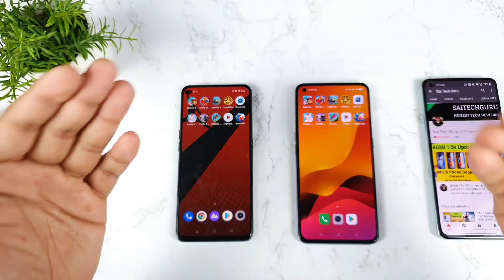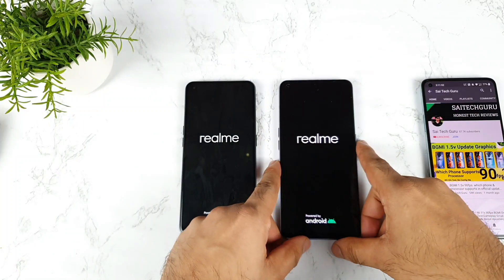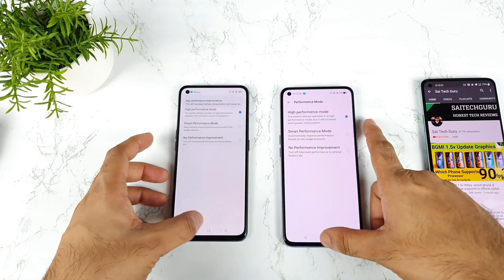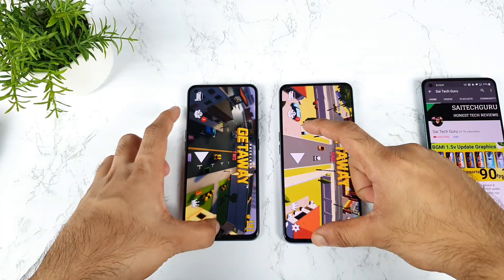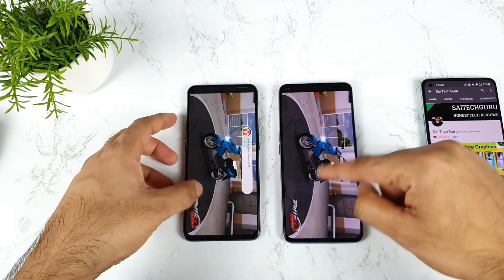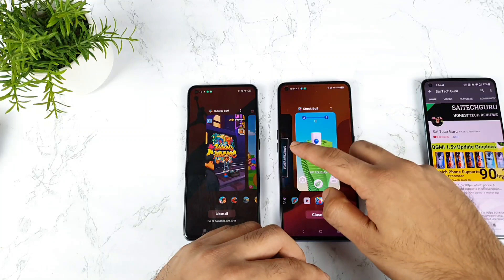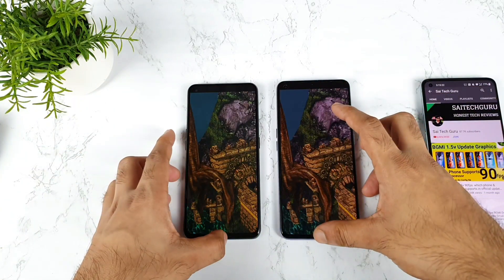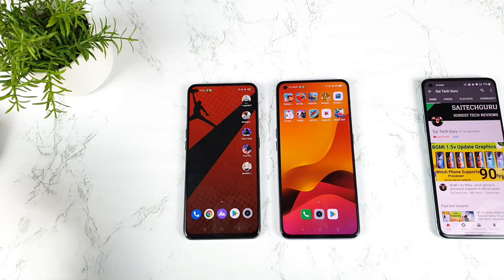Realme X7 Max vs X7 Pro speedtest 10 Games Ram Management High performance Mode 🔥🔥🔥